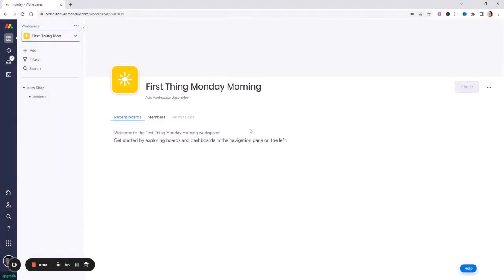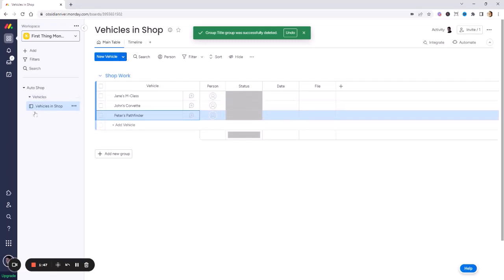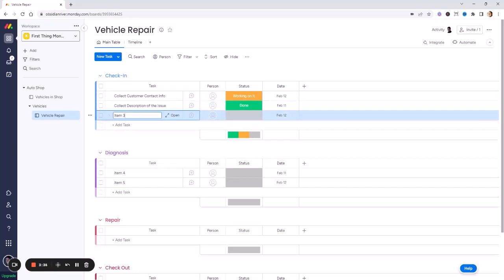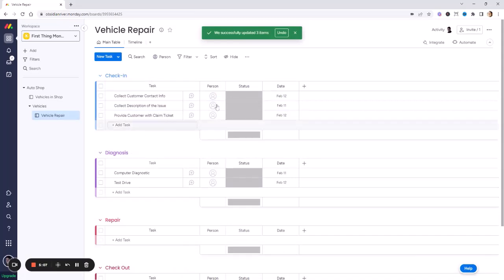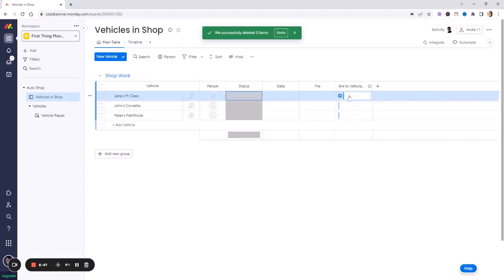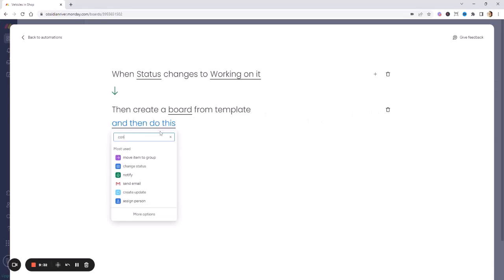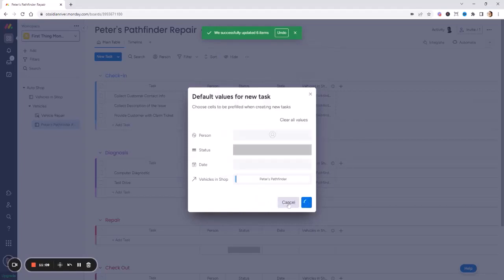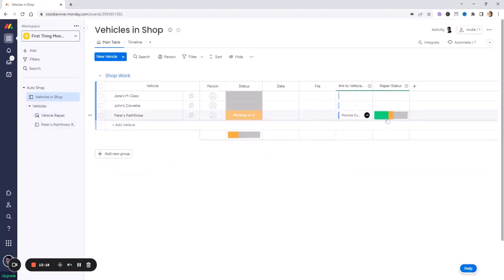"Unlock the Secret to an Amazing Project Portfolio with monday.com!"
In this video, I'm sharing with you the secret to an amazing project portfolio with Monday.com!

Monday.com is the online authority on project management, and they offer a wide range of resources to help you manage your projects successfully. In this tutorial, I'll show you how to use their resources to create an amazing project portfolio that will impress your future employers.

Watch this video and learn how to create an amazing project portfolio that will show your potential employers just how qualified you are for the position of project manager!